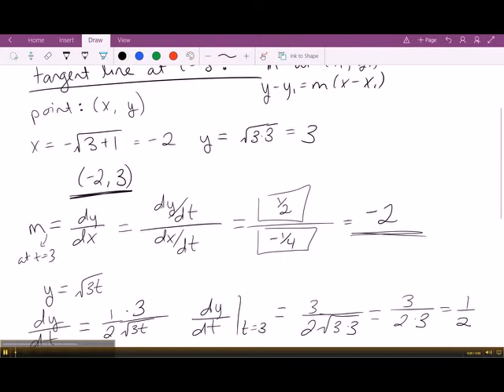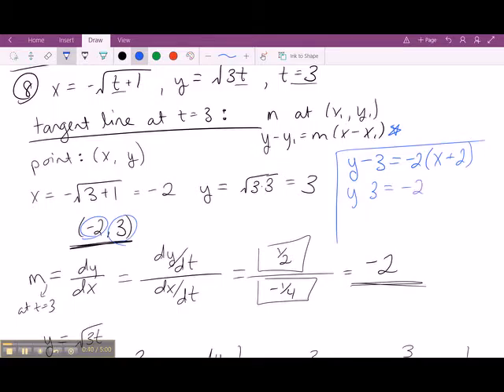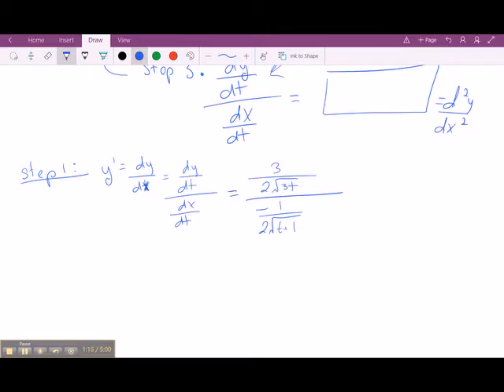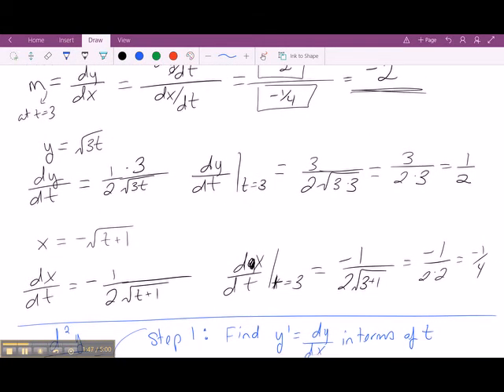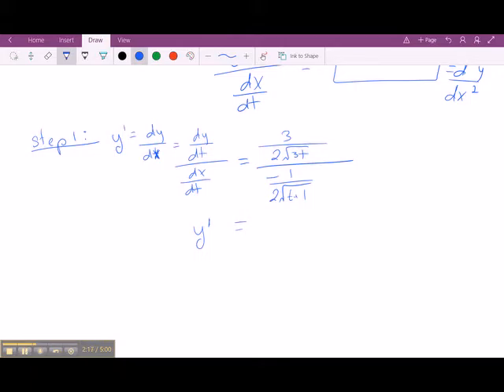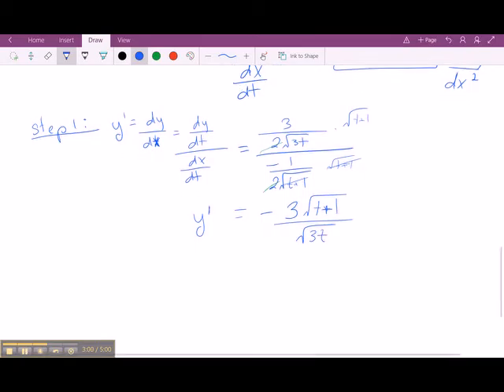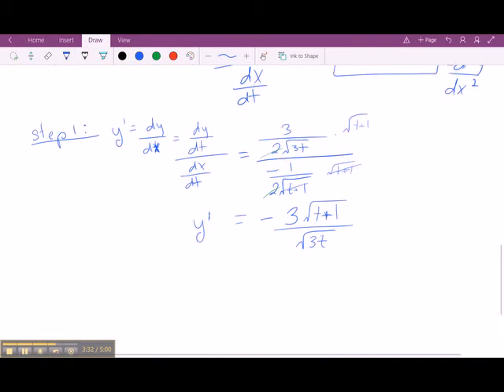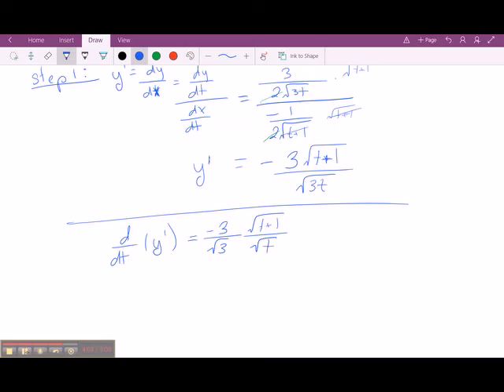s17 calc 3 11 2 p2